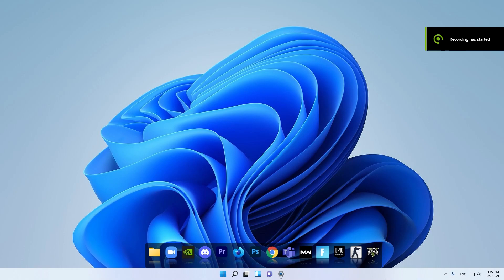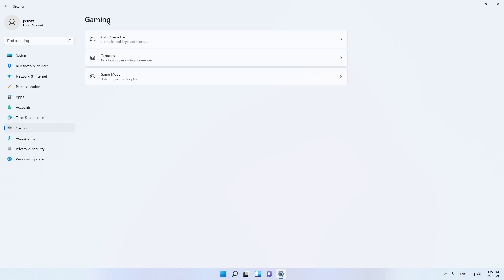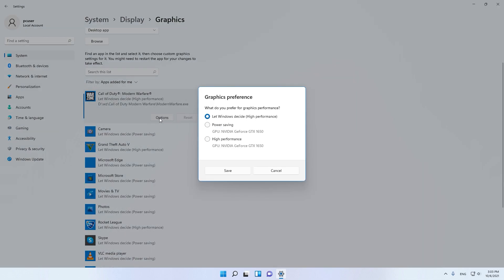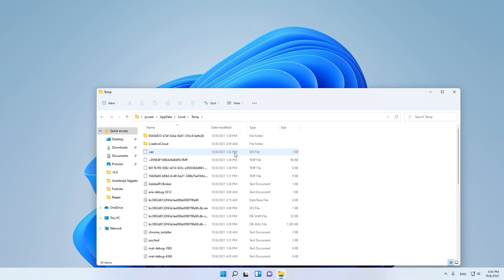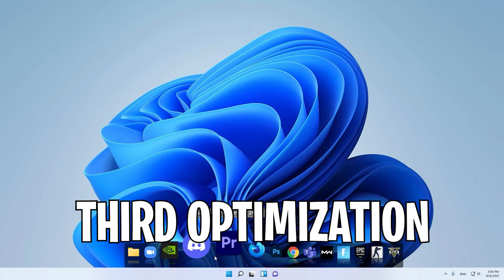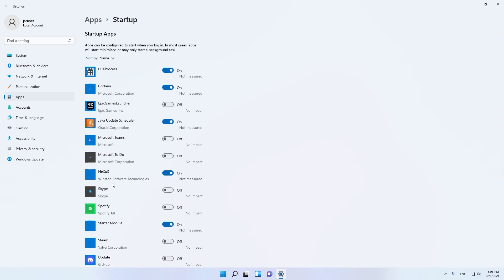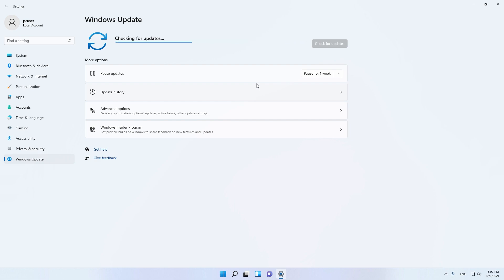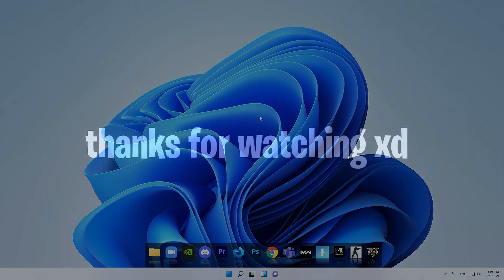Ultimate WINDOWS 11 Gaming Performance Optimization Guide - FPS Boost in Gaming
In This video i will show you how to optimize the new Windows 11 for Gaming, i will show you some optimizations you can do, and this Windows 11 Optimizations will give you more FPS in Games, and your PC will be more Focused on Gaming.

My specs:
CPU: Ryzen 5 2600x
GPU: Gtx 1650 (not super)
RAM: 8gb 3000mhz
PSU: CoolerMaster 650W Bronze
DISKS: SSD 256 GB m2
1TB HDD